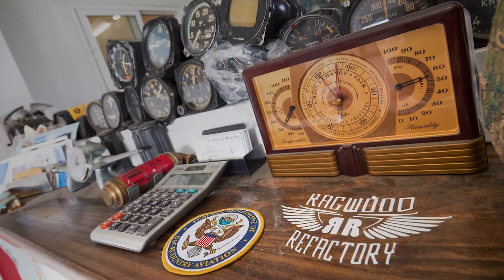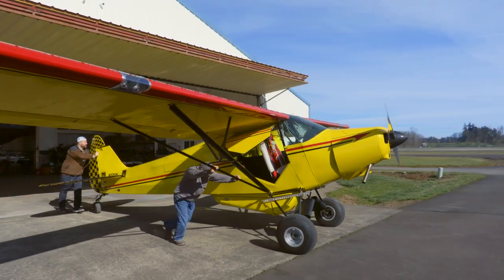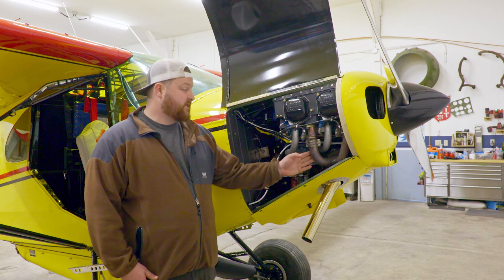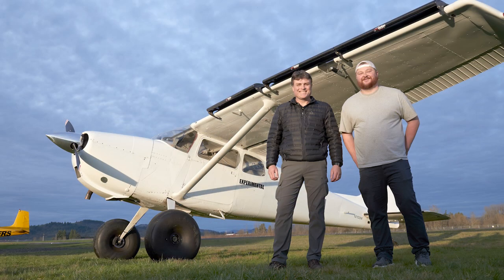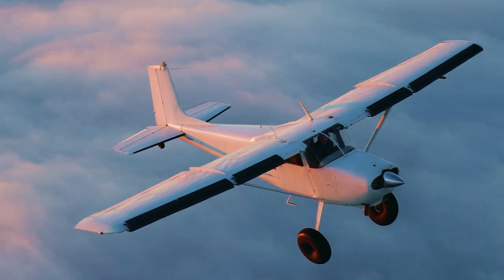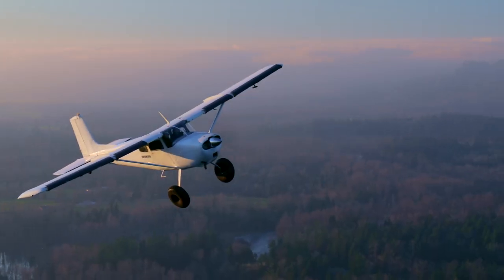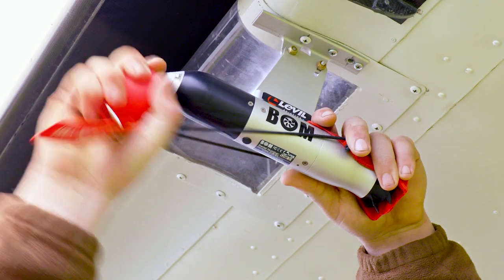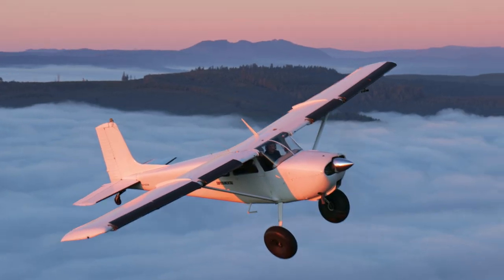Beauty or the beast? A tale of two bush planes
Kyle Bushman has an uncanny affinity for airplanes. Take a look at the two of his most recent and remarkable restorations including a high-end Piper PA–14 Family Cruiser and the Frankenstein re-engineering of a 1958 Cessna 175 Skylark.